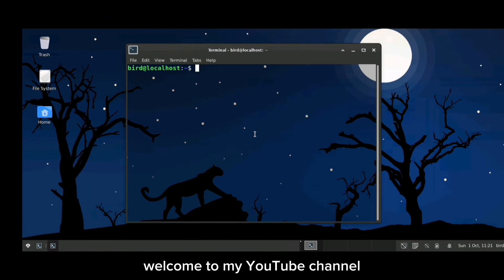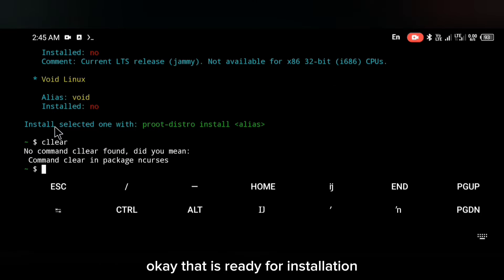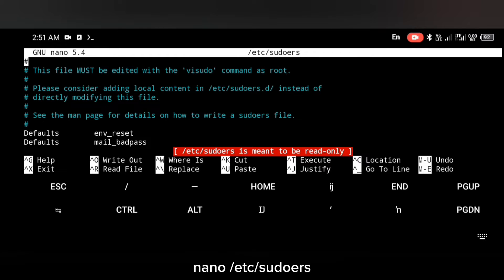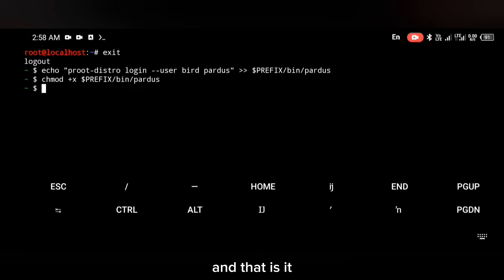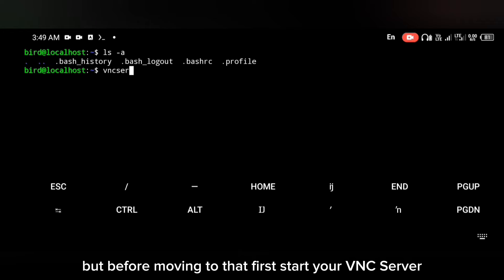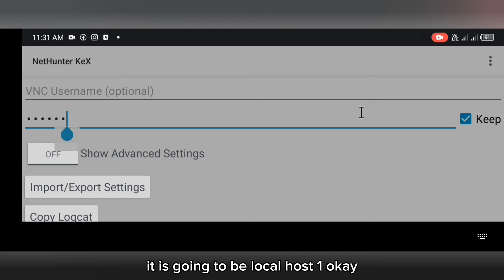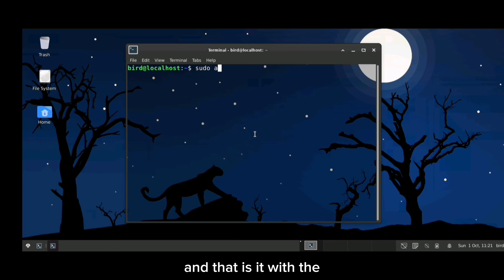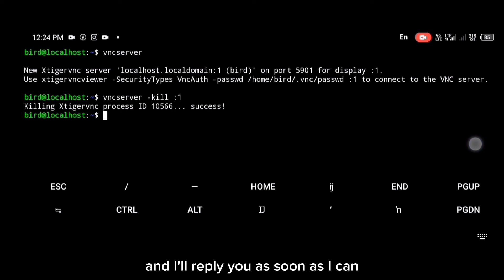How To Install TERMUX's New Distro | Pardus Os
step by step guide on installing the latest distro on termux

Track Title : honey jam
 by massobeats